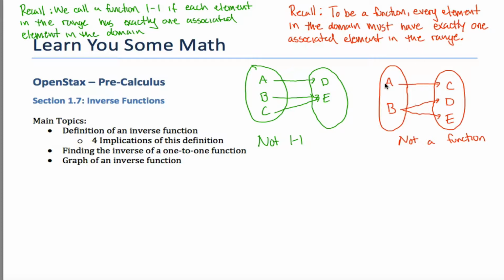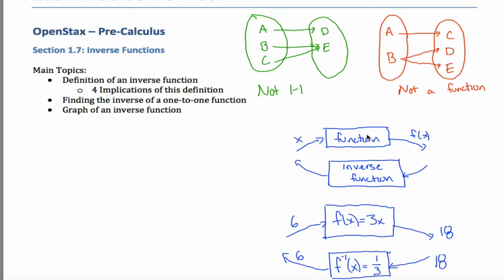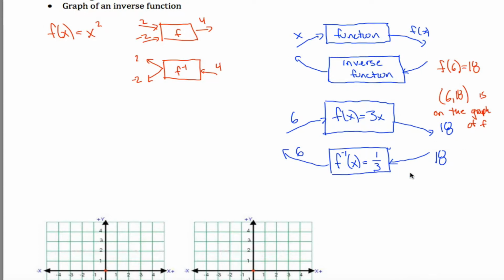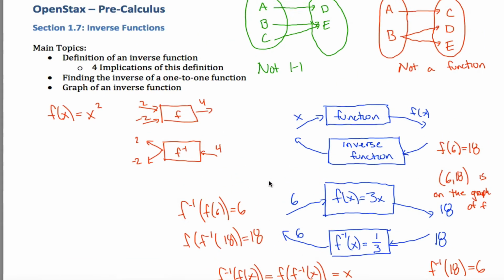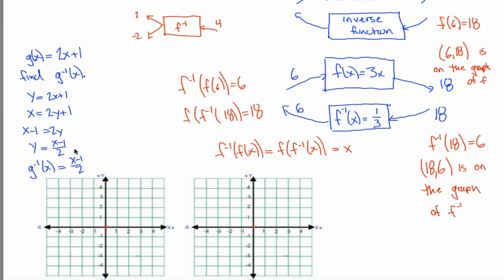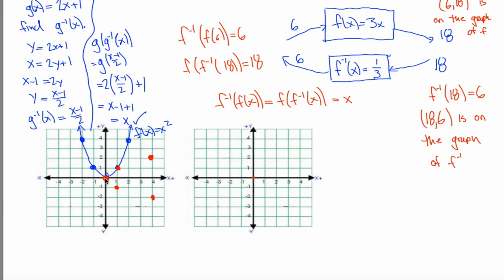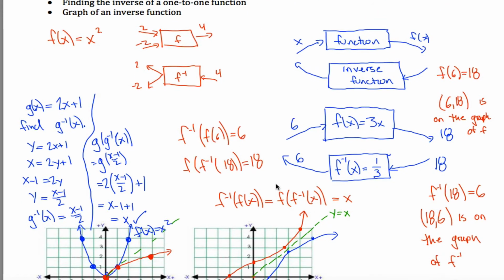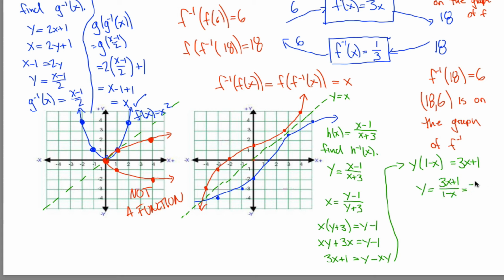OpenStax PreCalculus Section 1.7 Full Summary